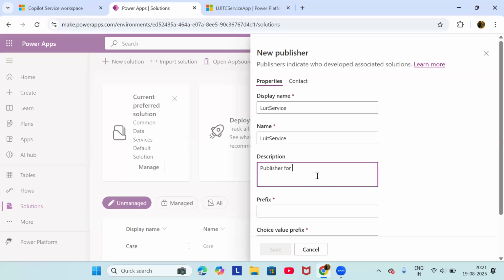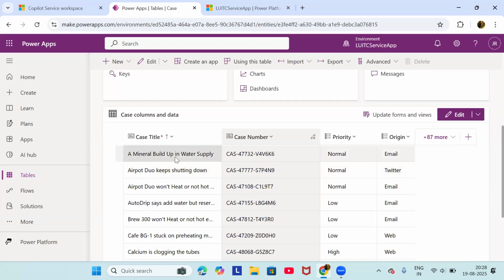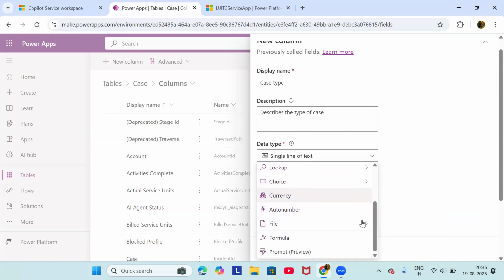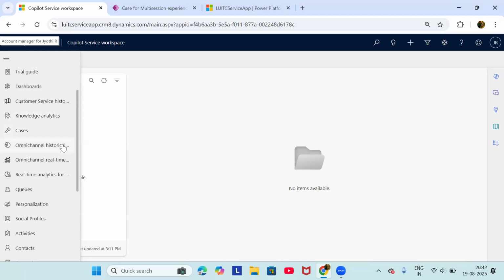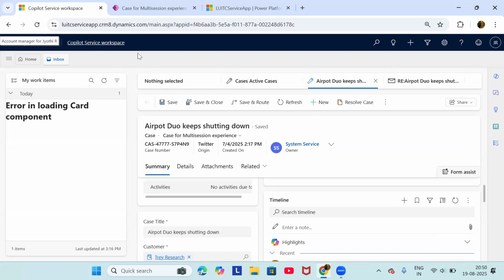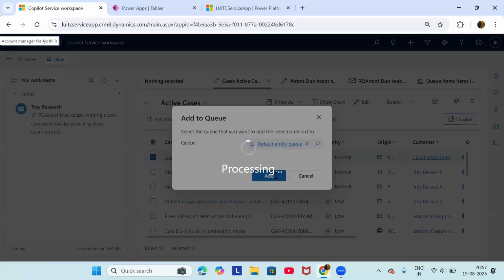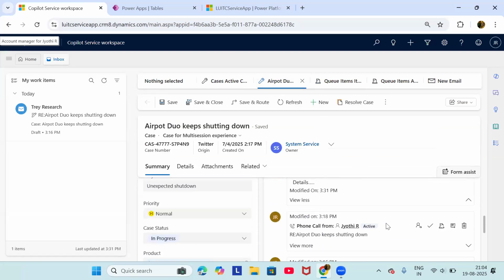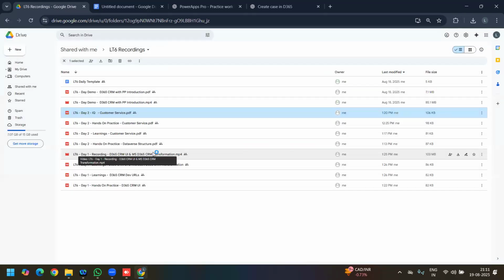Day 2 - D365 CRM Customer Service